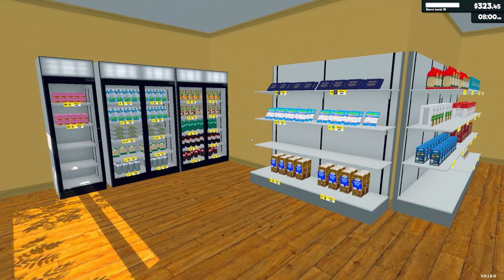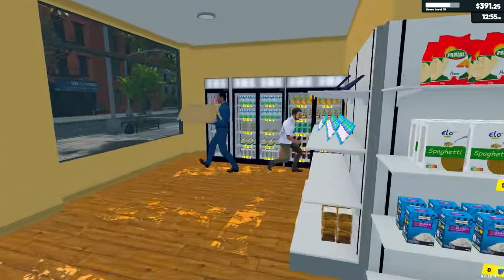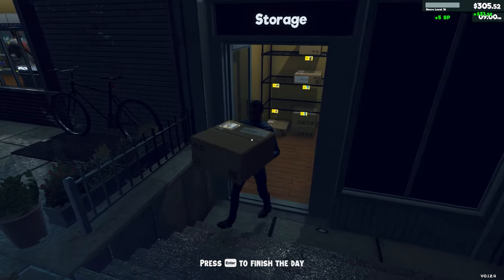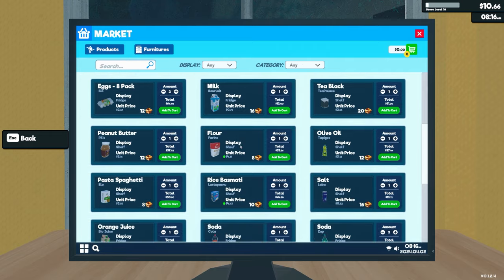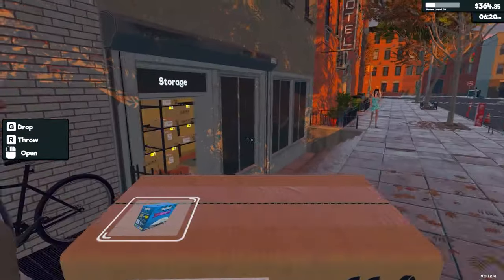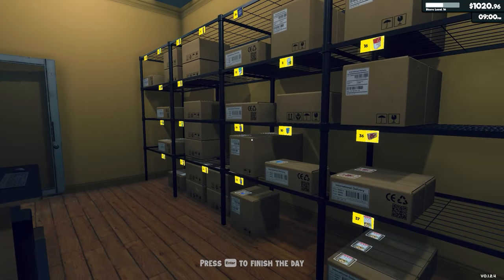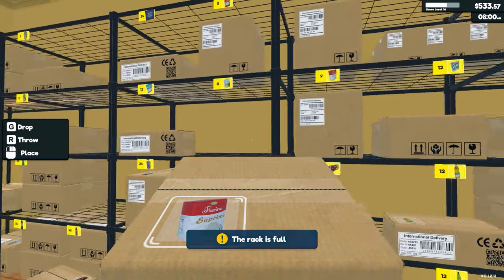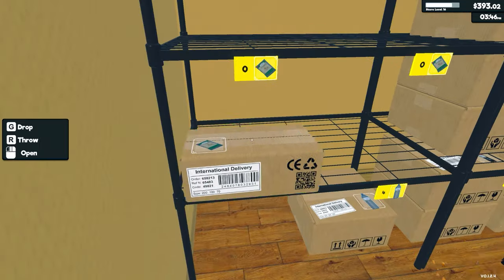Warehouse Expansion = Restocking Automation | Supermarket Simulator #6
Beverage obtained so let's play Supermarket Simulator.